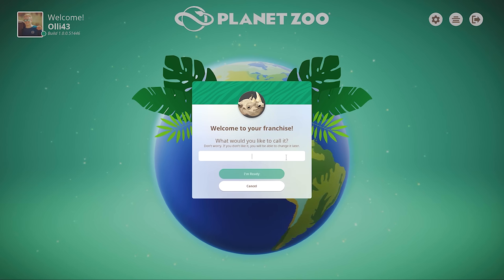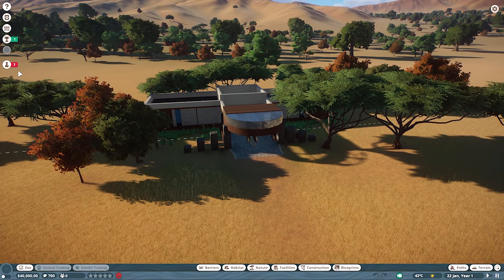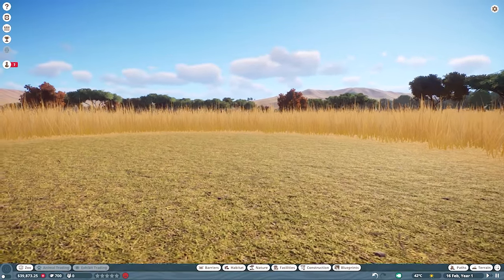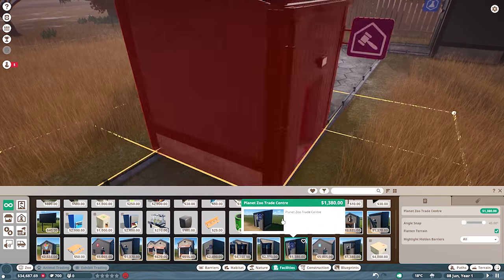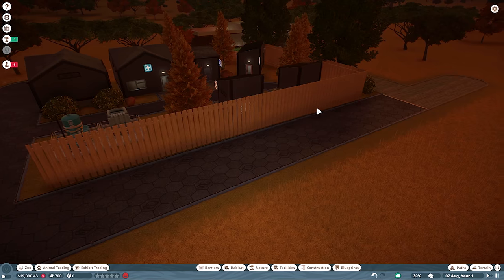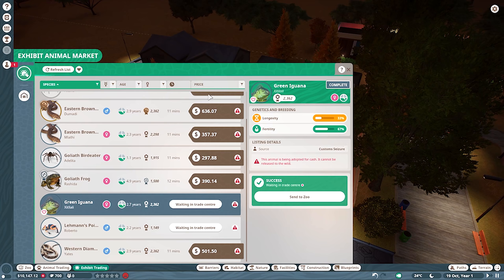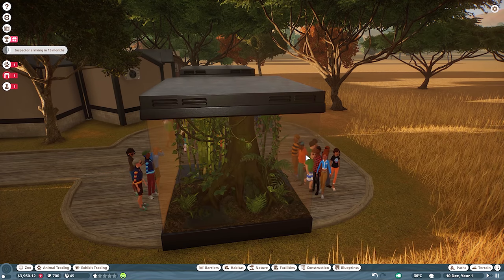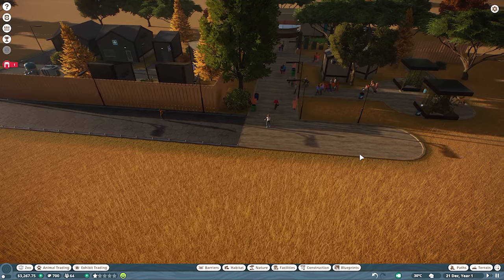INCREDIBLE!! Planet Zoo Gameplay - Franchise Mode Part 1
It's here! Planet Zoo has released and I really wanted to check out the new franchise mode. In this first episode of Planet Zoo Franchise Mode I start the build of the worlds best zoo park. Previous video :